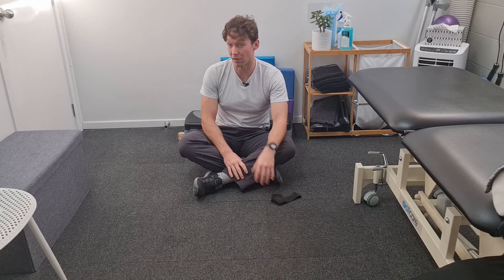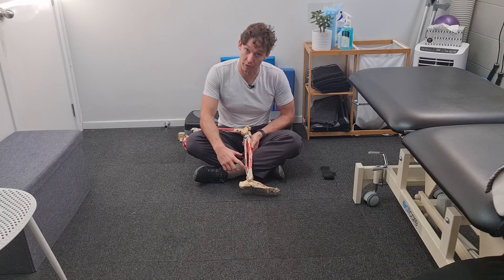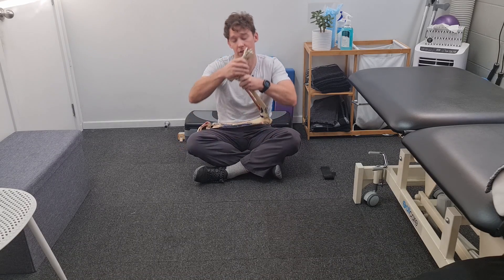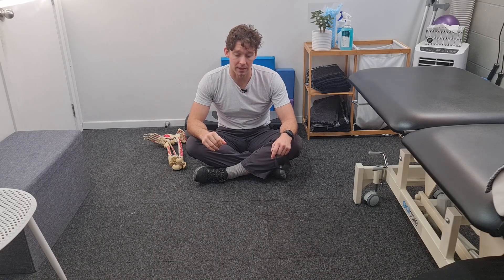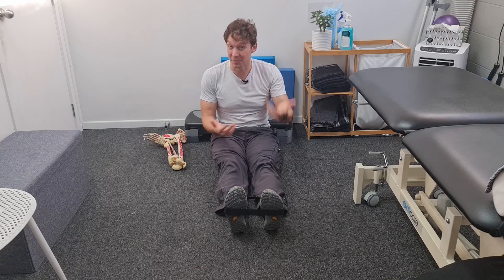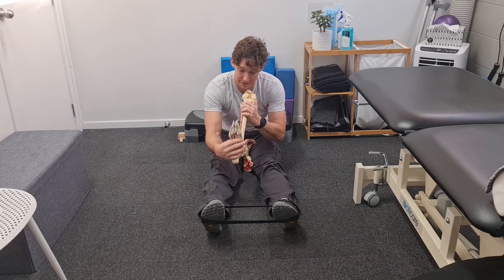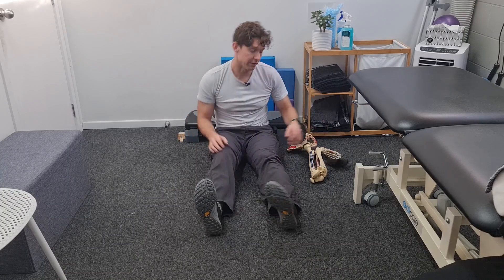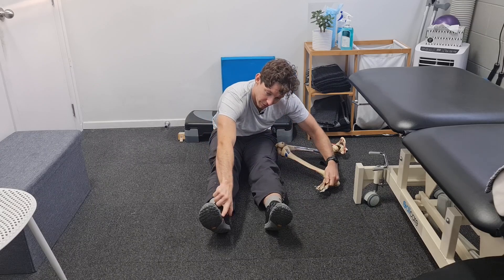How to strengthen your peroneal longus for ankle sprains - Part 1 | The MSK Physio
Ankle sprains are a common musculoskeletal injury (Hertel, 2000). It is also extremely common to have recurring ankle sprains! One of the reasons for this can be persistent weakness of muscles that cause eversion and pronation.

How do we strengthen them? Regaining adequate strength requires progressive overload. This is achieved through high threshold motor unit recruitment, which occurs from a muscle experiencing heavier loads or faster movements over time. Full muscle recruitment must be relearned (although ‘full’ is relative to the muscle size)! EMG studies are useful to help us find positions that ensure as much recruitment of a muscle as possible. This can translate to exercise prescription.

What muscles assist with pronation and eversion? The peroneal longus muscle is a primary everter. One study found that an open kinetic chain position coupled with a force that challenges eversion and pronation maximally recruits the peroneal longus over other local muscles (Hagen et al., 2016)! Not sure what I’m on about? Watch the video!

References:
Hagen, M., Schwiertz, G., Landorf, K. B., Menz, H. B., & Murley, G. S. (2016). Selective activation of lower leg muscles during maximum voluntary isometric contractions. Human Movement Science, 50, 30–37.

Hertel, J. (2000). Functional Instability Following Lateral Ankle Sprain. Sports Medicine, 29(5), 361–371.